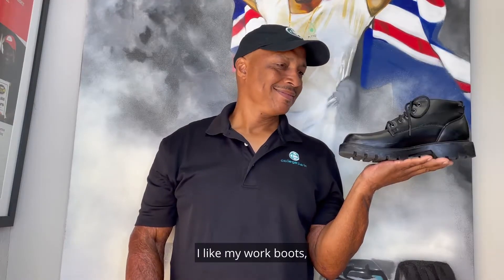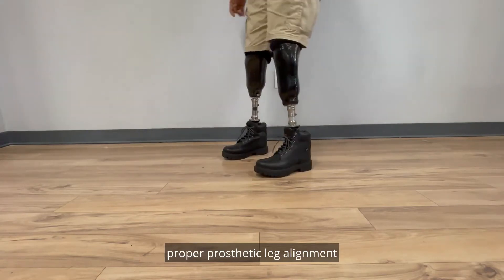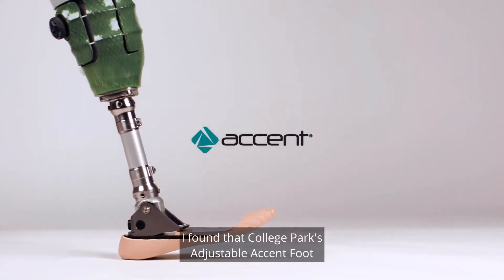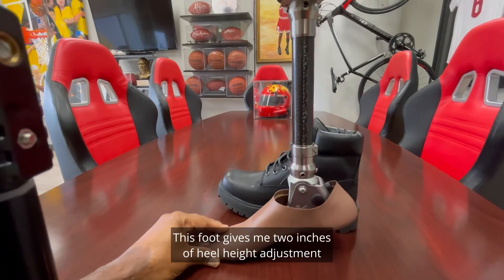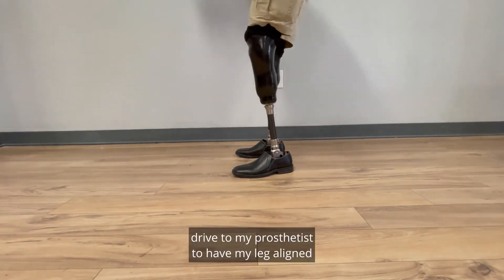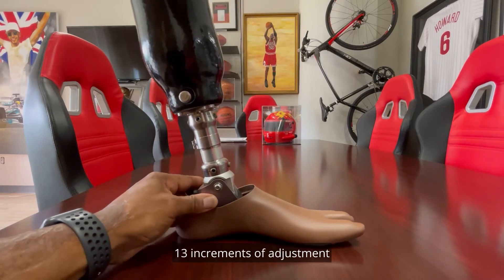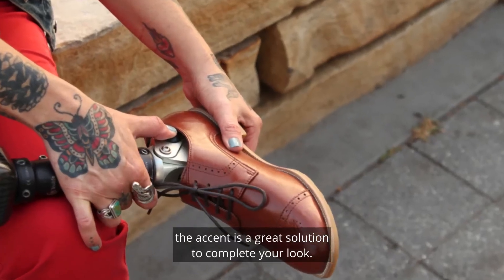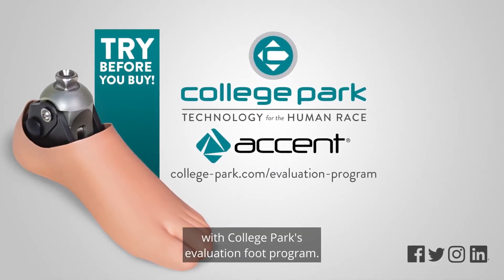Accent Foot: Adjustable Heel Height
Save time and enhance comfort. Watch as Reggie shows how the Accent foot allows him to wear what he wants while maintaining proper prosthetic leg alignment. This lightweight, comfortable foot offers 2 inches of heel height adjustment.